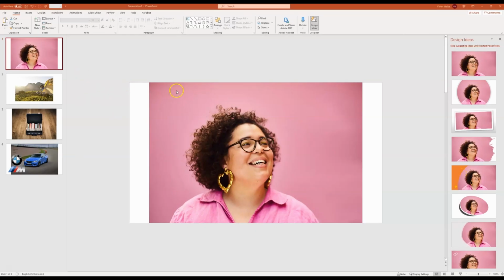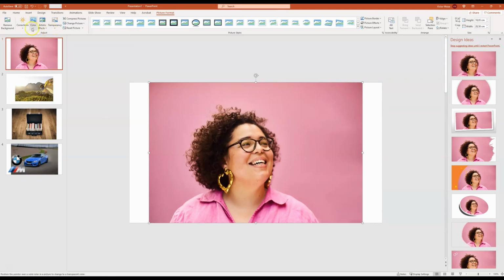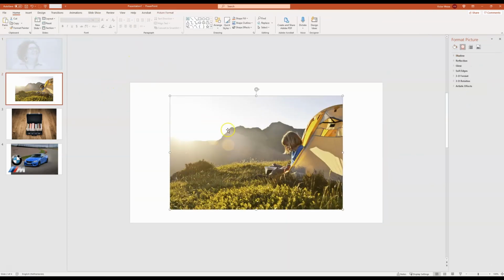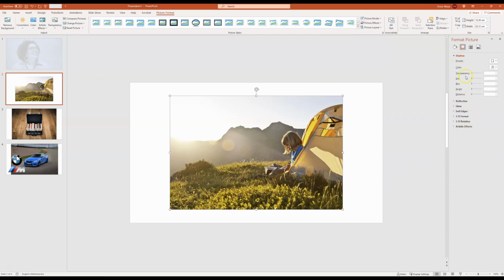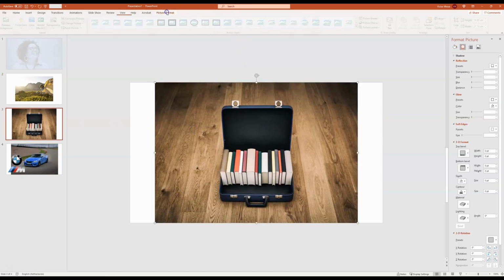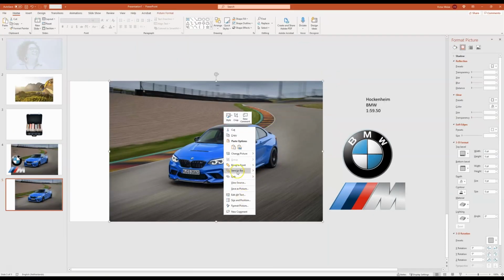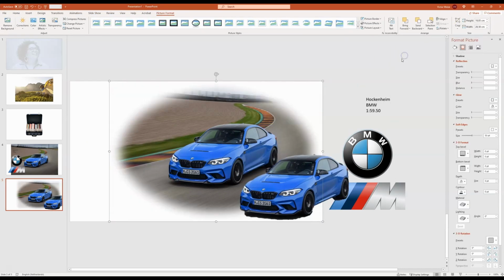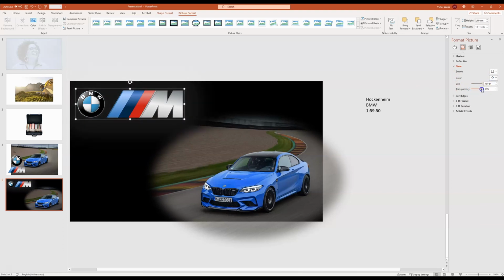Powerpoint tutorial: Adding FX to Powerpoint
Oh you know how to place images? And you want to focus more on your slide designs? Great! Follow us in this new tutorial and learn to use your powerpoint images like a real designer.

This video shows a variety of options, presets & effects that you can use in powerpoint. We will be pointing out how this can benefit your designs and guide you through the endless effects.

Socials & Contact